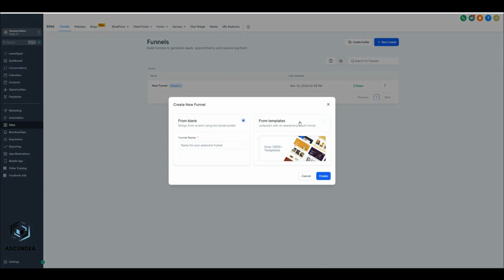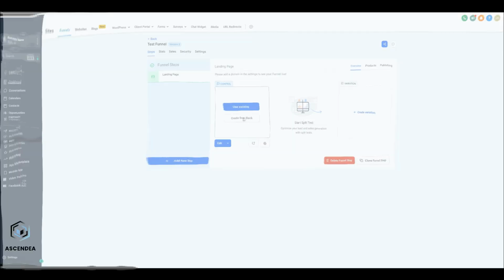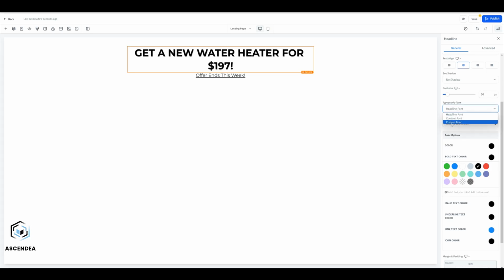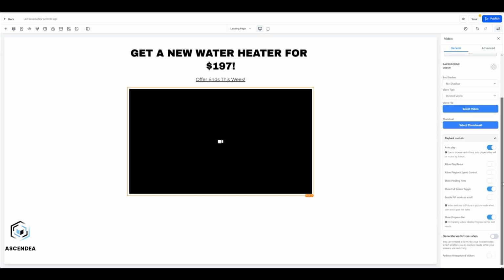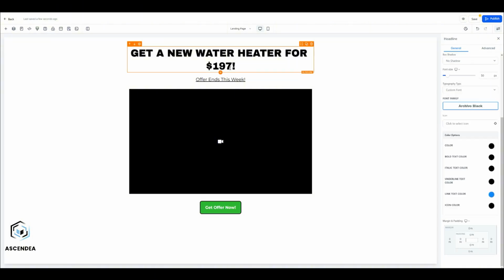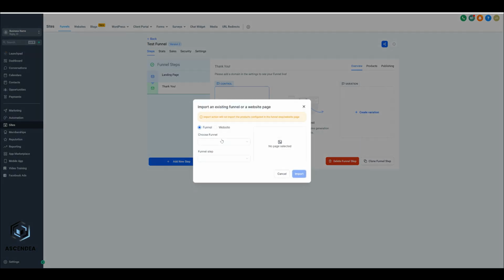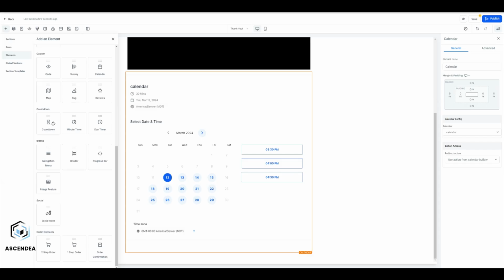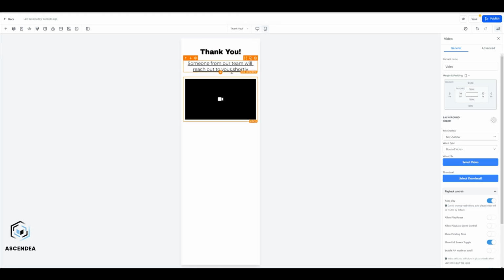How to Use the Funnel Builder in Ascendea AI | Step-by-Step Tutorial for Beginners 2025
In this step-by-step tutorial, you’ll learn how to use the Funnel Builder in Ascendea AI to create high-converting funnels with ease. We’ll guide you through building pages, connecting steps, adding forms, and customizing your layout—all without needing to code.

By the end of this video, you’ll be able to launch your own funnel to capture leads, book appointments, or sell products—right inside Ascendea.

Perfect for beginners who want to start building funnels quickly and confidently.